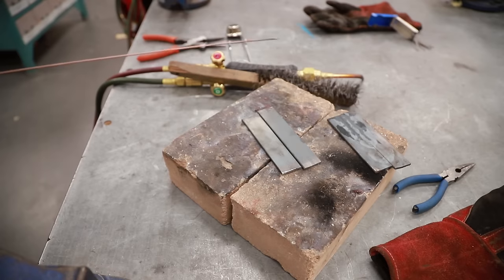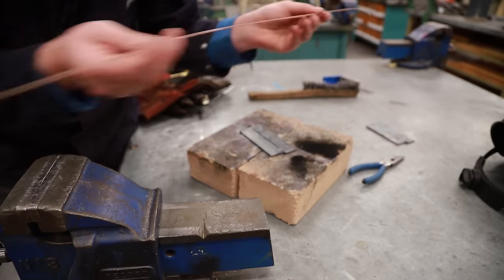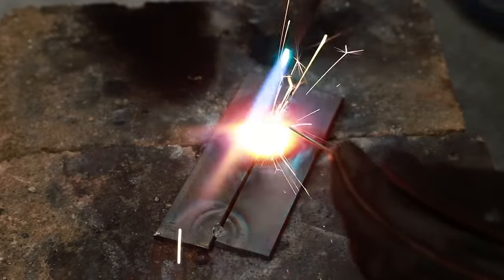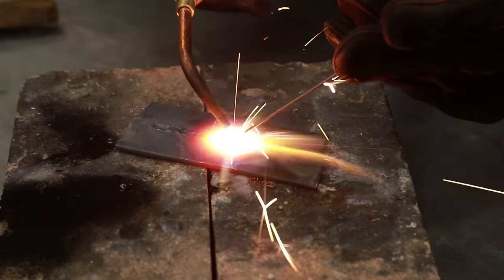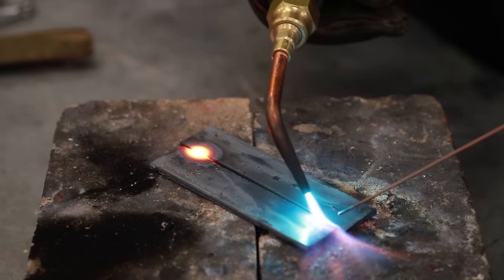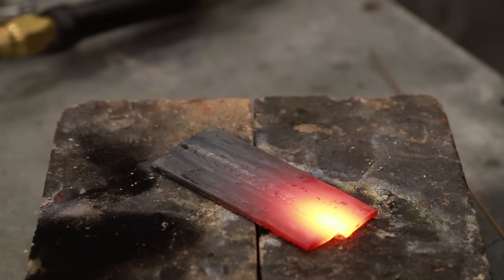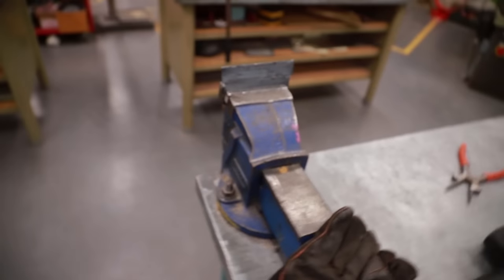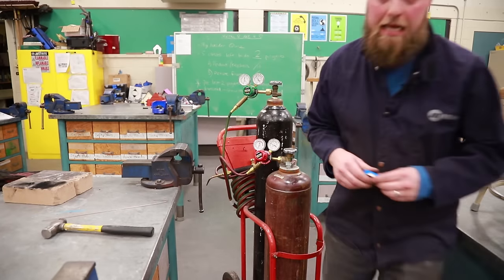Intro to Oxy-Acetylene Welding - Part 2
Video for my high school students to follow as they learn the process of using the Oxy-Acetylene torch

Hey Sailor - Letterbox